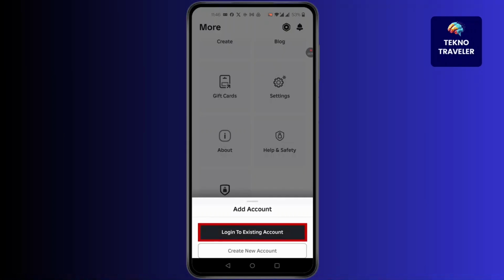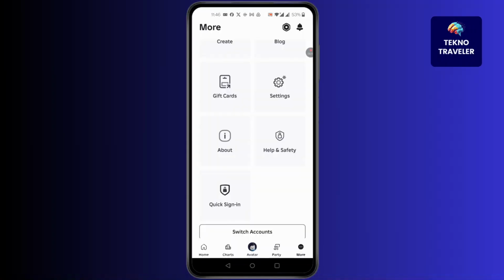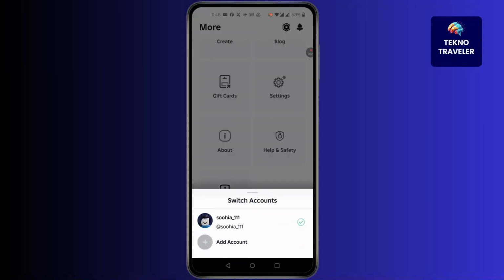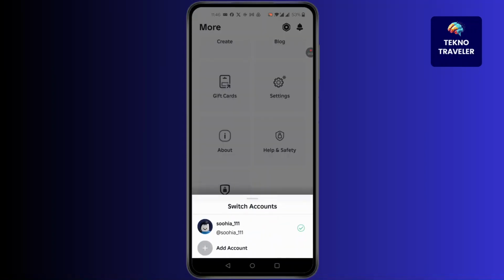How To Switch Roblox Accounts | Mobile & Computer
Welcome to our step-by-step guide on "How To Switch Roblox Accounts | Mobile & Computer"! If you're wondering how to log out of your current Roblox account and log in to another one on your phone or computer, this tutorial has you covered. Whether you're using Android, iOS, Windows, or Mac, we’ll walk you through the process of switching Roblox accounts quickly and easily. Learn how to manage multiple accounts, avoid common login issues, and keep your game data secure while switching between profiles.

What You'll Learn:

How to switch Roblox accounts on Android and iPhone

How to log out and log into another Roblox account on PC

Tips for managing multiple Roblox accounts

How to sign out of Roblox safely without losing data

Common issues when switching accounts and how to fix them

Switching accounts without uninstalling the Roblox app

How to use different Roblox accounts on the same device